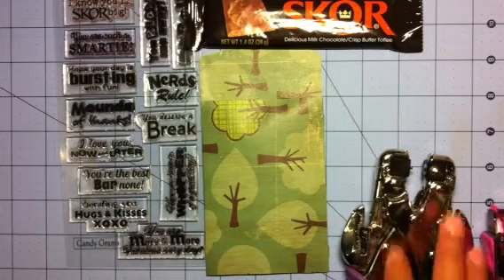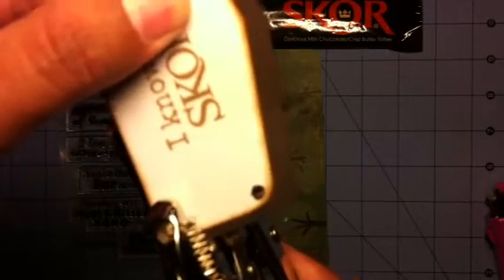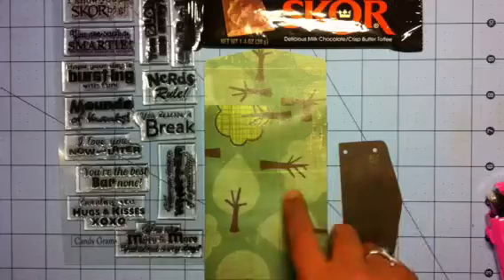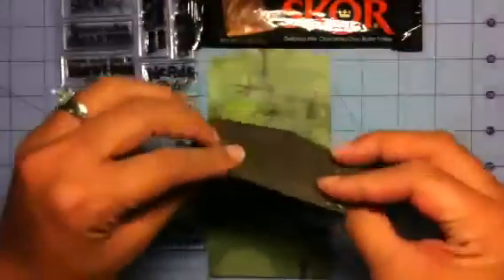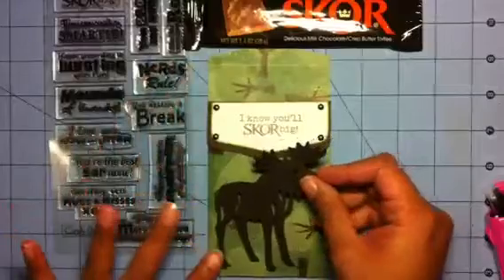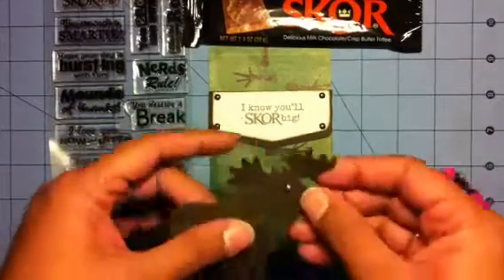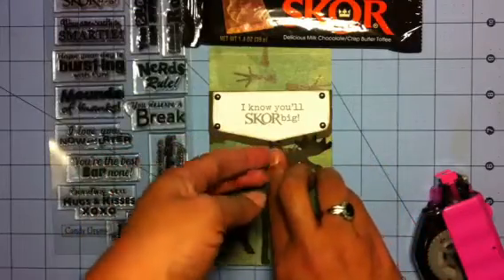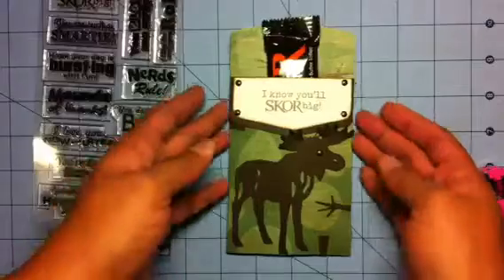"You will Score big" A man hunter treat part 2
Hi everyone here is part 2 of 2. Made this treat for my husband and boy. They will be leaving next week hunting. Hoping to give them some encourgment. I made this treat because it remind me if a sleeping bag. I cut the shape out at 5 1/2.

To see more projects got to my blog hugs passion4crafts.bligspot.com